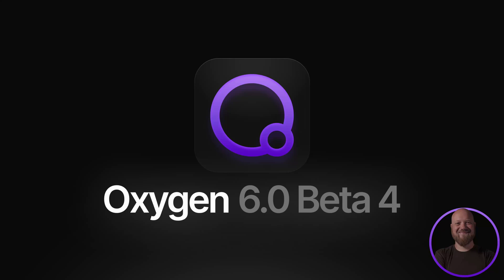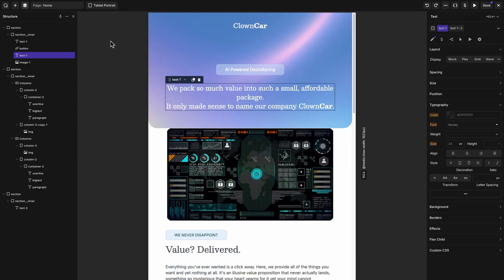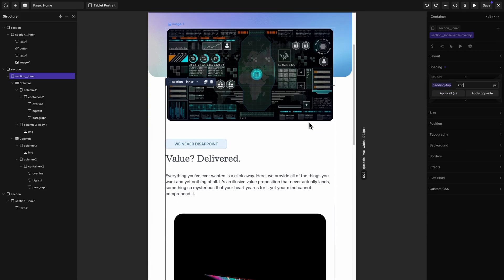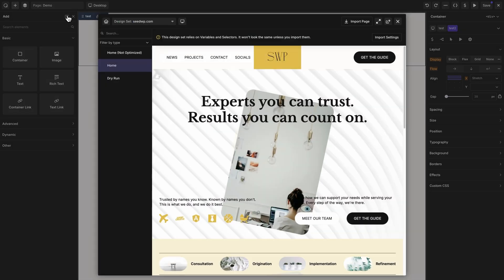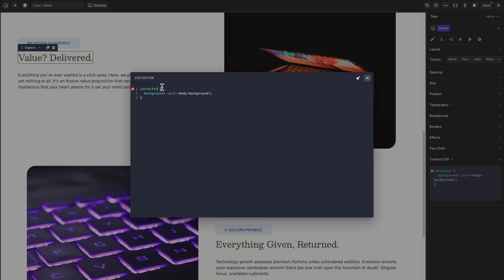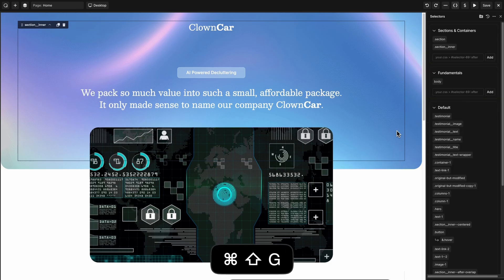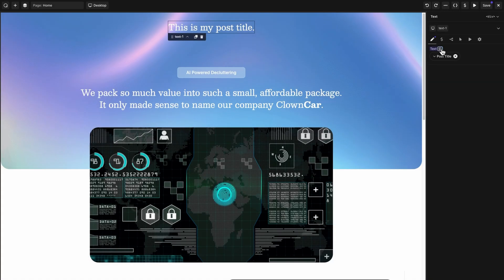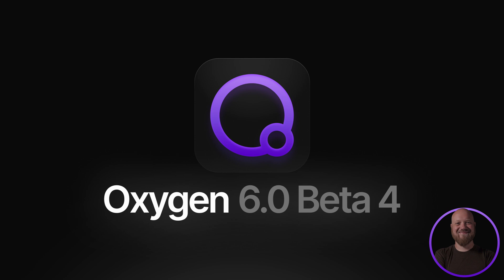Meet Oxygen 6.0 Beta 4: Clarity, Speed & Smoother Daily Workflows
Beta 4 is here! This release tightens up Oxygen 6.0 with clarity, speed, and everyday workflow wins: clearer responsive inheritance, smarter design-set imports, new keyboard shortcuts, one-click permalink repair, and lots of polish across the builder, code editor, and integrations.

Highlights:
• See inherited values across breakpoints
• Class editor auto-ready + instant edit after duplicate
• Choose variables/selectors when importing design items
• Variable autocomplete even with incomplete CSS
• Allow intentionally empty custom attributes
• Toggle Structure, Variables, Selectors from the keyboard
• Faster Dynamic Data with keyboard-first search
• Auto-fix broken permalinks from inside Oxygen
• Performance & CSS output improvements, inline editing & canvas polish, grid/flex inheritance fixes
• Lightbox/dynamic data alignment, better previews for headers/footers/popups, The Events Calendar styles, dark-mode friendly Element Studio icons

What’s next: we’re targeting the Oxygen 6.0 final for January 15. Test Beta 4 on staging now so you’re ready on day one. Pricing may change with the final release. Black Friday is the moment to lock in current pricing.